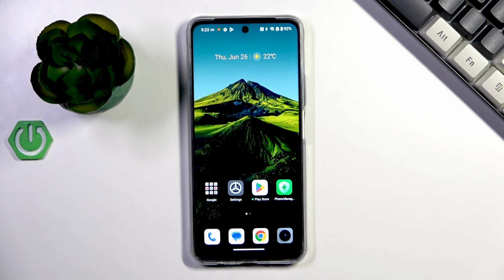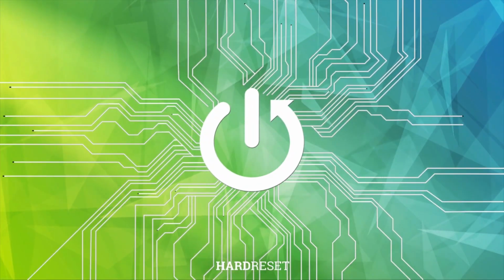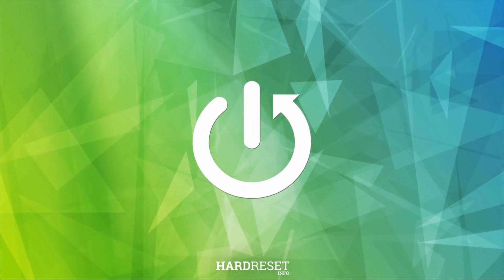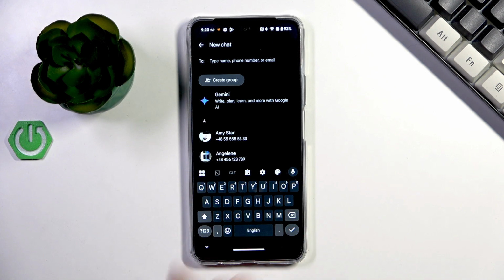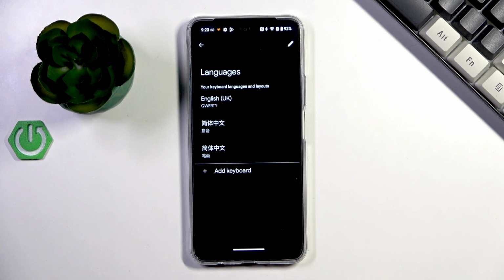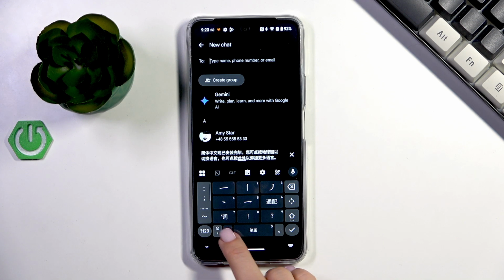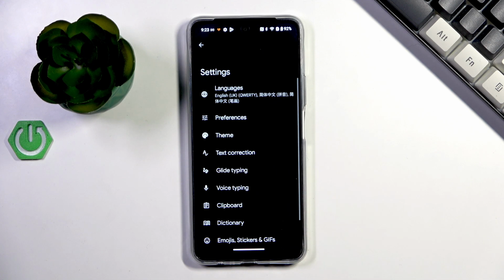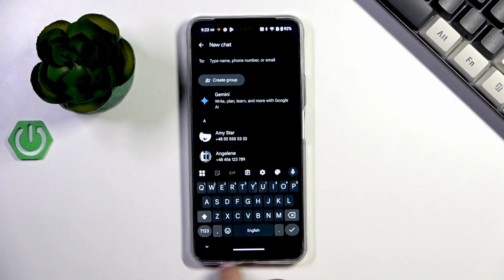REALME Narzo 80 Lite – How to Change Keyboard Language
If you want to type in a different language on your REALME Narzo 80 Lite, this video will show you how to change the keyboard language quickly and easily. Learn how to add a new keyboard language, switch between multiple languages, and remove any you no longer need. We’ll walk you through each step using the REALME Narzo 80 Lite, so you can customize your typing experience and communicate in your preferred language. Whether you need to use English, Spanish, Hindi, or any other language, you’ll find out how to set it up on your device’s keyboard settings.

How to change keyboard language on REALME Narzo 80 Lite?
How to add a new keyboard language on REALME Narzo 80 Lite?
How to remove keyboard languages from REALME Narzo 80 Lite?

0:00 Introduction
0:09 Open Messages and Access Keyboard
0:18 Go to Keyboard Settings
0:23 Add a New Keyboard Language
0:35 Select Language and Layout
0:45 Switch or Remove Keyboard Languages
0:55 Summary